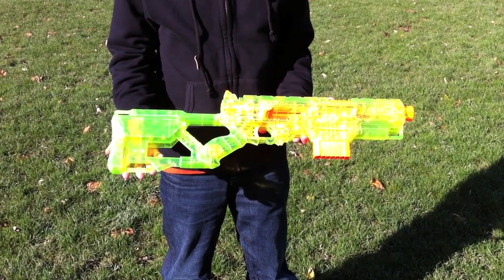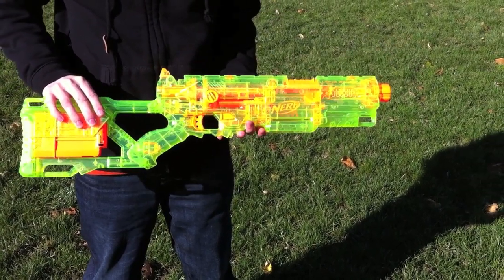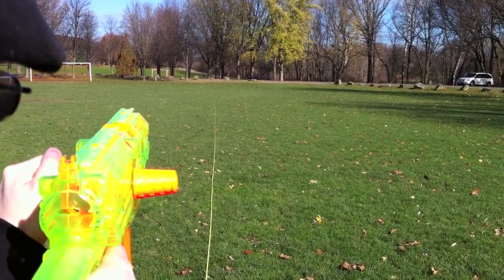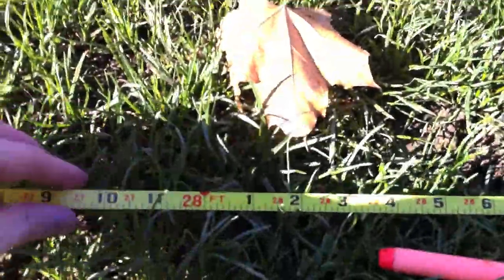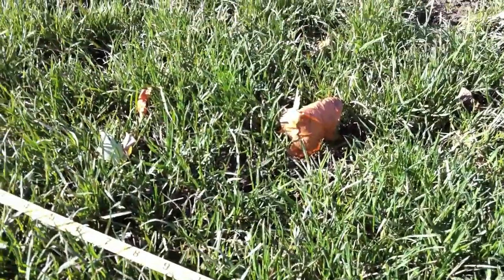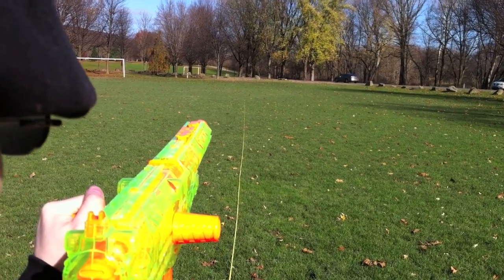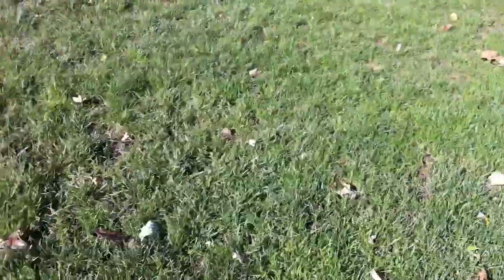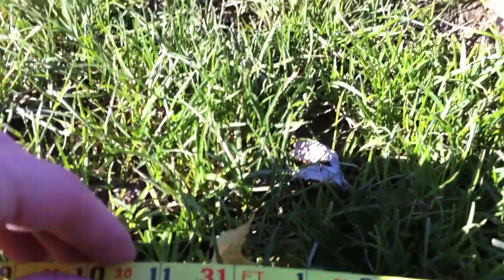Nerf N-Strike Longstrike - Range Test (Stock)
This is a range test of the Nerf N-Strike Longstrike CS-6.

Shots were fired flat at shoulder height.  There was a slight breeze going from left to right across the firing path.

Results (Barrel extension off):
Low: 24ft
Mid: 28ft
High: 42ft

Results (Barrel extension on):
Low: 23ft
Mid: 27ft
High: 31ft